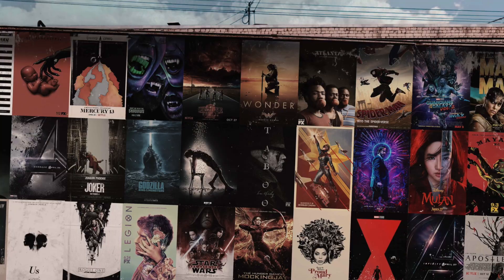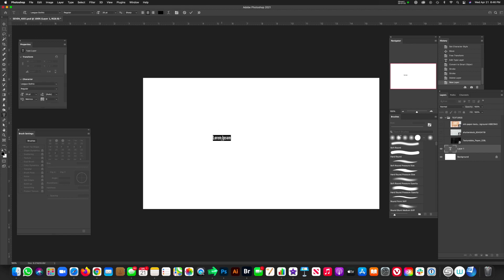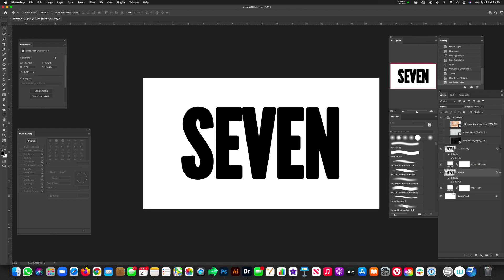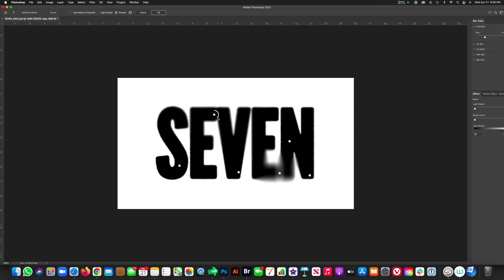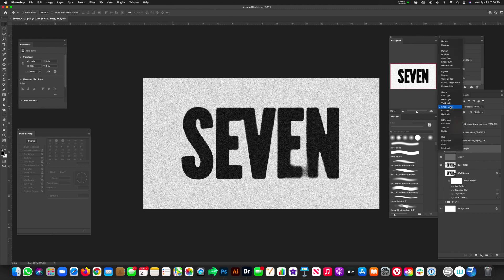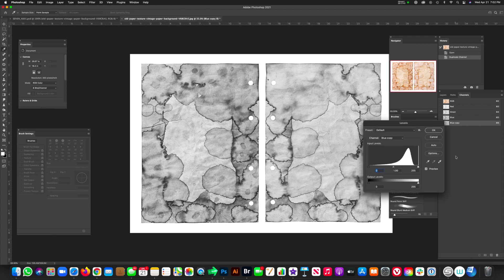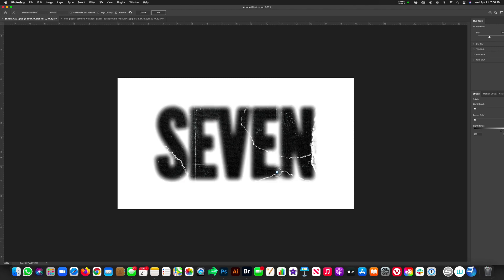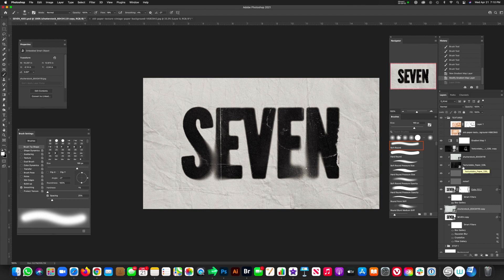Photoshop Ink Bleed Distressed Blur Logo Treatment | Movie Posters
In this video, I show you how to create a movie poster logo aka Title Treatment that includes an ink bleed, blur, and distressed texture.  We will use Layer Styles, Masks, Blending Modes, and Filters.

Envato Assets and Photos used in this tutorial:
old-paper-texture-vintage-paper-background-V68CRA5

Shutterstock Assets
shutterstock_60434119

Texture Labs
Texturelabs_Paper_128L